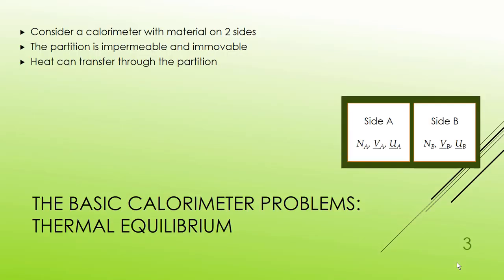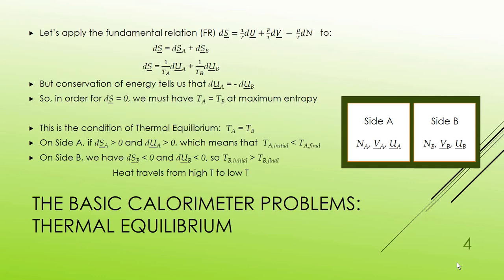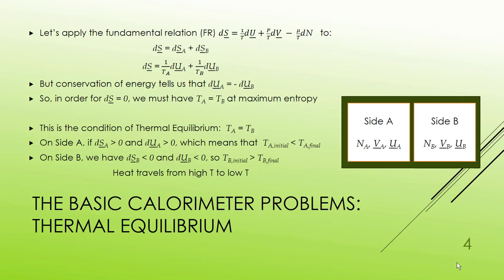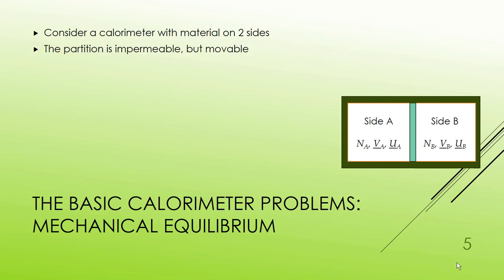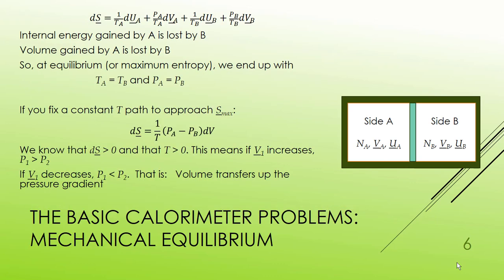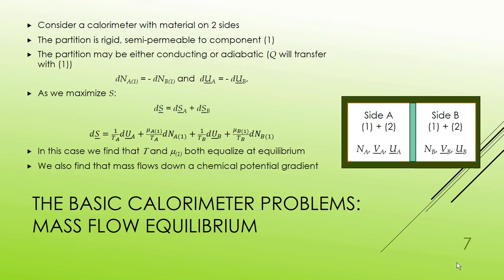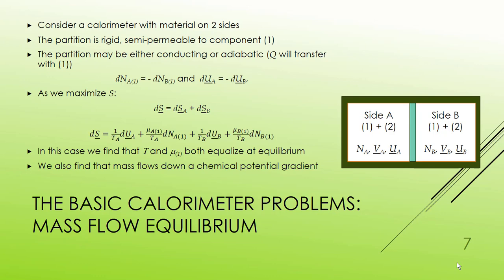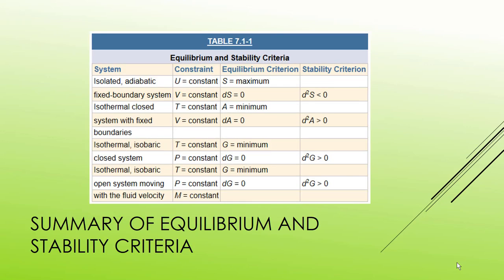04a Equilibrium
This lesson goes through 3 calorimeter problems to analyze the conditions of equilibrium. Specifically, it looks at thermal equilibrium, mechanical equilibrium, and chemical equilibrium.

The sound quality on this video is bad--I am looking into the problem to fix it for future video lessons!